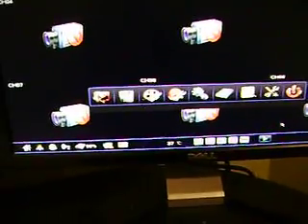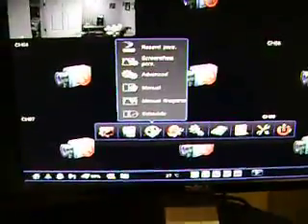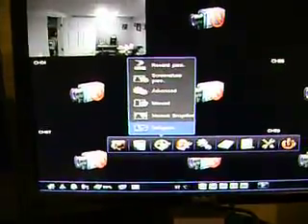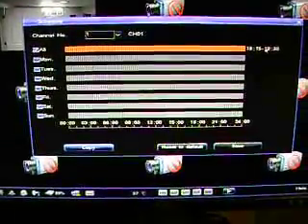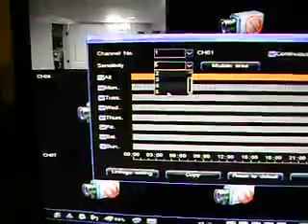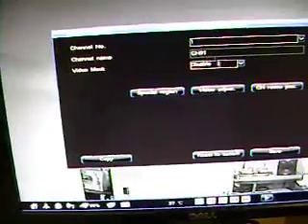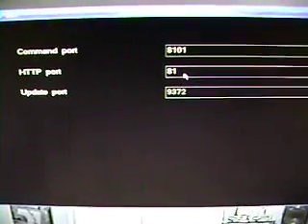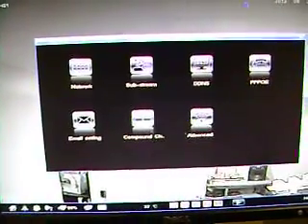C1000P Basic Setup